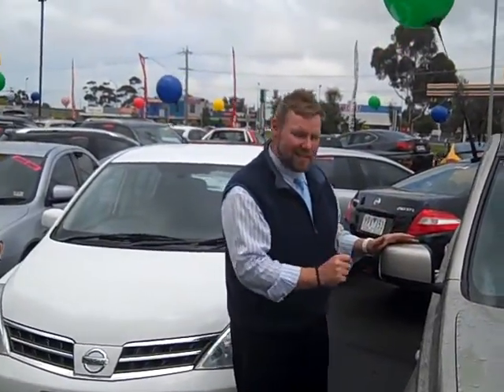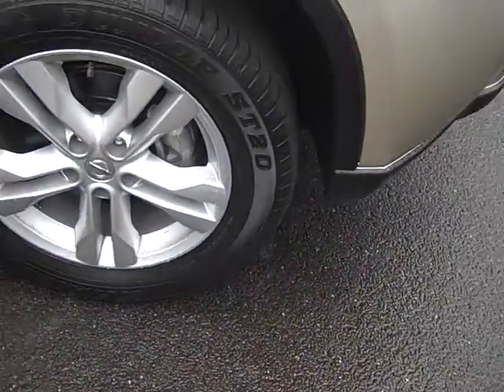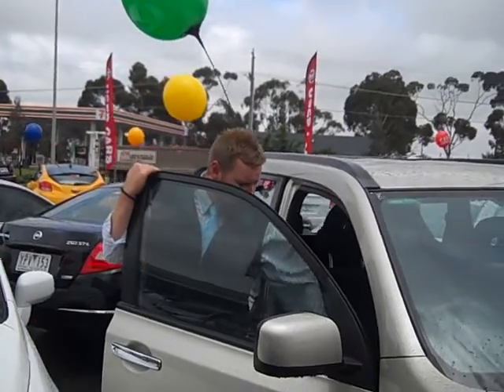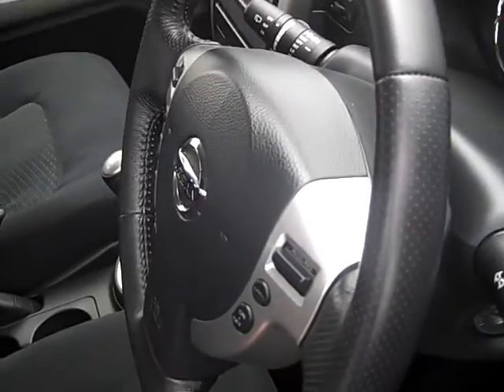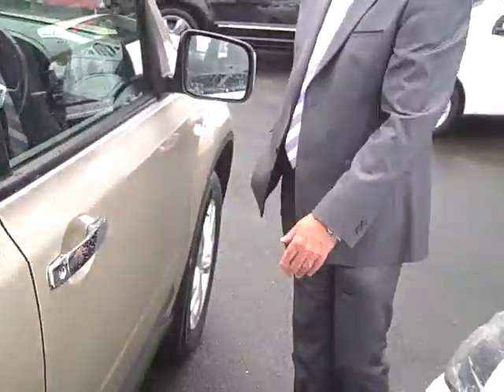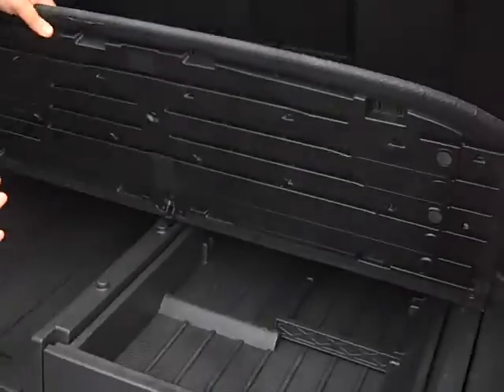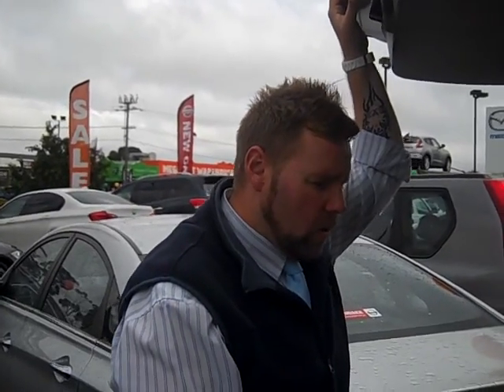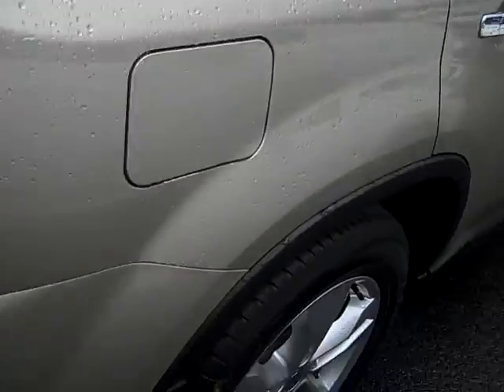2012 Nissan X-Trail ST | 1AG 7RS Available at Werribee Nissan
6 speed manual, cruise control, ABS brakes, 6 airbags, electric windows, Bluetooth, CD player, cloth interior, air conditioning and "16" alloy wheels.

Please call one of our sales professionals today to arrange a test drive or appointment. We are open 7 days per week, or if you can't come to us, we will come to you at a convenient time day or night.
We offer competitive finance packages to approved applicants on-site. Ask us about trading-in your old vehicle to make your purchase simple and easy.
We are part of the largest privately owned dealership group in the Western Suburbs and only 15min from the CBD. Free service loan cars are available when servicing with our state-of-the-art facilities.